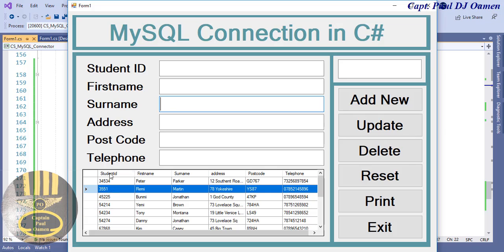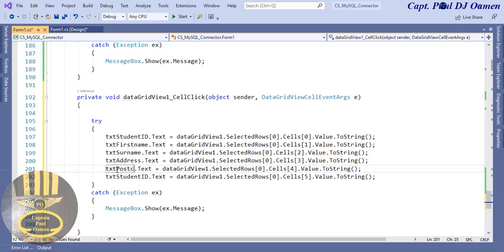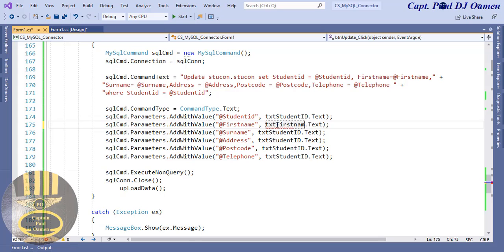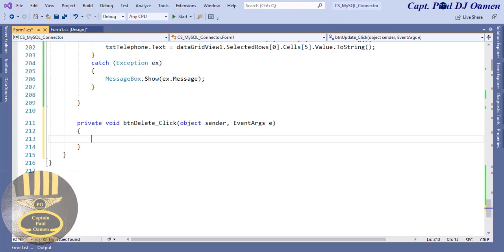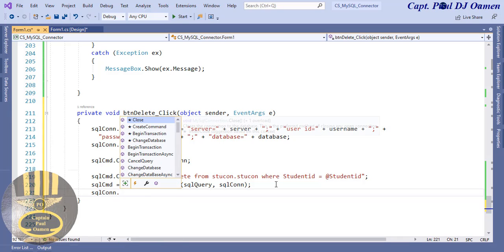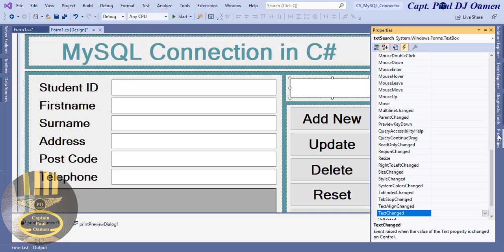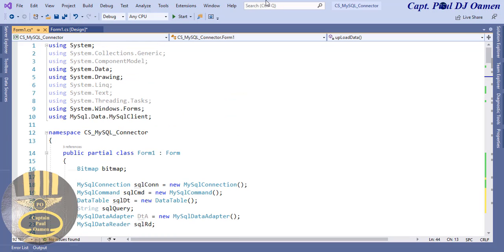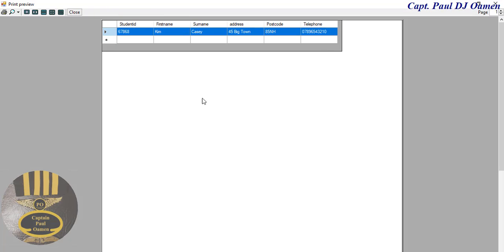How to Connect to MySQL Database in C# - Part 3 of 3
How to Connect to MySQL Database, Insert, Update and Delete in C#. The tutorial also includes the use of imported libraries, and at the end of this tutorial, you would have gained a deeper understanding of how to create various functions, and call functions within a function and finally, create an interactive MySQL Database Connections that will allow you to Insert, Update, and Delete.

Channel Members can Download the Connect to MySQL Database in C# and modify it for their own personal use: Plus one other source code per month. Total - 2 Source codes Per Month, only: